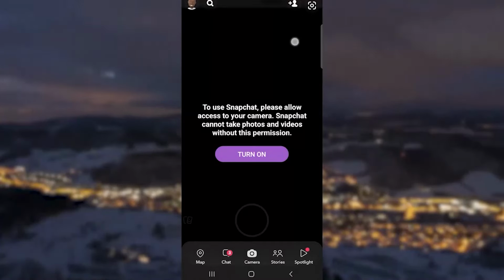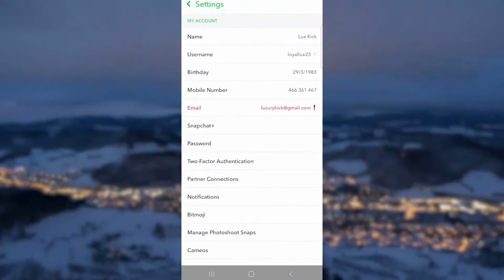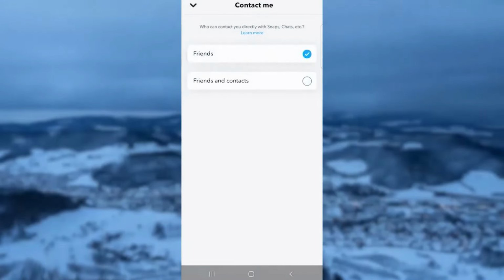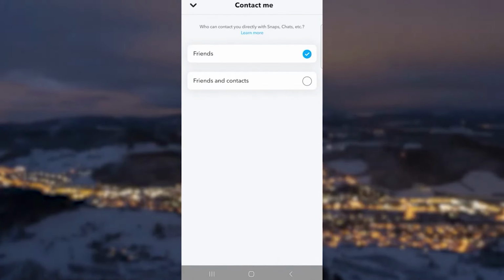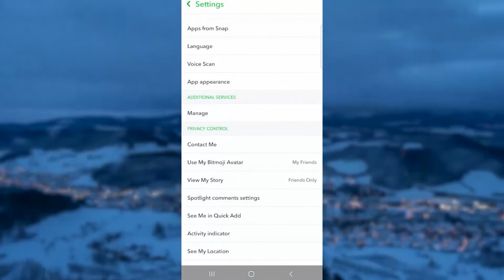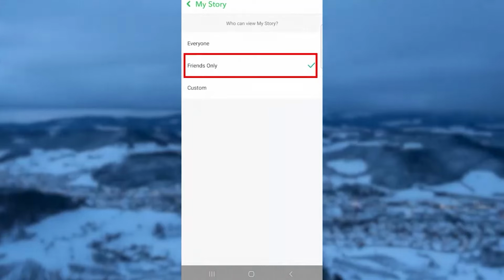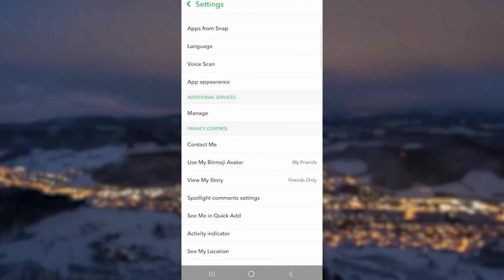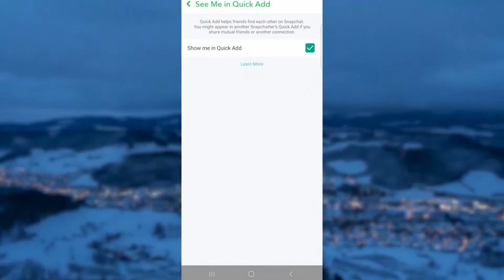How to Make Your Snapchat Account Private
Welcome to our comprehensive guide on safeguarding your privacy by making your Snapchat account private! 📱🔒 Your privacy is essential, and Snapchat provides a range of features that allow you to control who can interact with you on the platform. In this video, we'll explore the steps and settings you need to configure to ensure your Snapchat experience is private and secure.

🌟 The Value of Privacy on Snapchat:
Snapchat is all about connecting with friends and sharing moments, but it's equally important to protect your personal information and control who can access your content. By making your Snapchat account private, you can enjoy the platform without compromising your privacy.

🔍 Assessing Your Current Privacy Settings:
Before we dive into the process of making your Snapchat account private, we'll discuss how to assess your current privacy settings. Understanding what information is visible to others and how your interactions are currently configured is the first step to enhancing your privacy.

🛡️ Privacy Settings and Customizations:
We'll explore the privacy settings available on Snapchat and demonstrate how to customize them to suit your preferences. From controlling who can send you snaps and view your stories to managing your friend requests, you'll gain full control over your account's privacy.

🚪 Blocking and Reporting Users:
Sometimes, you might encounter unwanted attention or harassment on Snapchat. We'll show you how to block and report users who violate your privacy, ensuring you can enjoy a safe and secure Snapchat experience.

👤 Managing Who Can See Your Content:
Your snaps and stories are your personal expressions, and we'll discuss how to control who can see them. We'll explain the difference between "Everyone," "My Friends," and "Custom" audience options, allowing you to tailor your content's visibility.

💬 Ensuring Private Chats:
Private chats are a core feature of Snapchat, and we'll explore how to send and receive messages securely. Learn about the various chat privacy settings and features that enable you to keep your conversations private.

📷 Protecting Your Snaps:
We'll also cover additional features like "Ghost Mode" in Snap Map and the "Memories" feature, ensuring you know how to manage and protect your snaps and location data effectively.

🔒 Why Choose Our Snapchat Privacy Guide?
Our video is your go-to resource for mastering the art of making your Snapchat account private. We'll help you navigate the settings and options to ensure your privacy is paramount while enjoying the fun and connectivity that Snapchat offers.

Don't compromise your privacy on Snapchat. Watch our video now and empower yourself with the knowledge and skills to make your Snapchat account private, ensuring your digital interactions are secure and enjoyable.

How to Make Your Snapchat Account Private - Steps Covered
1. Tap the ⚙️ button in the Profile screen to open Settings.
2. Scroll down to the 'Privacy Controls' section and tap an option.
3. Choose an option, then tap the back button to save your choice.